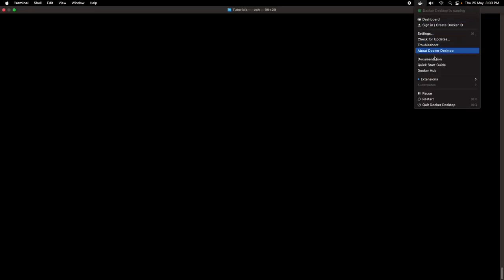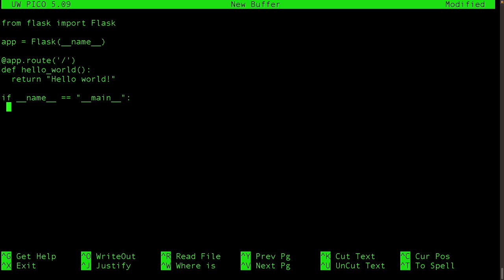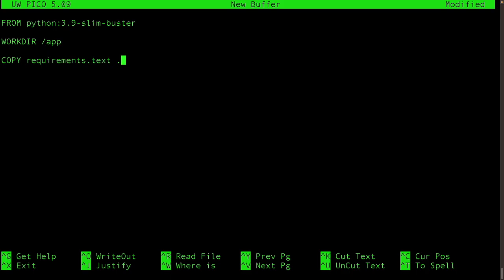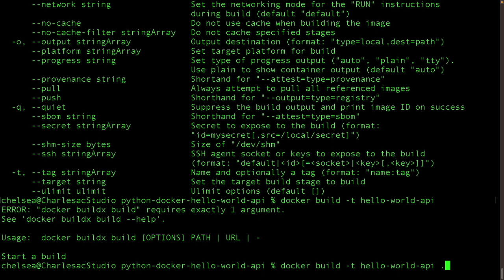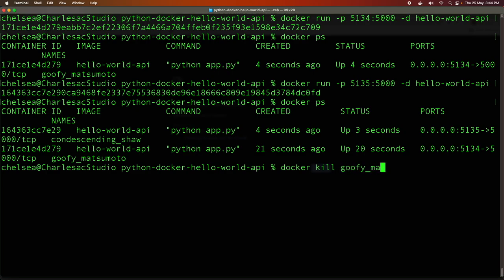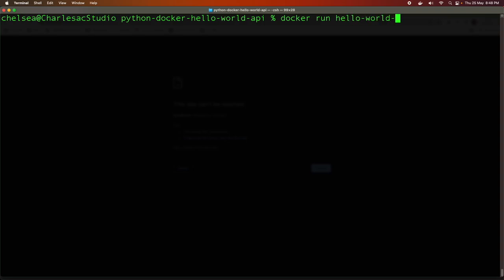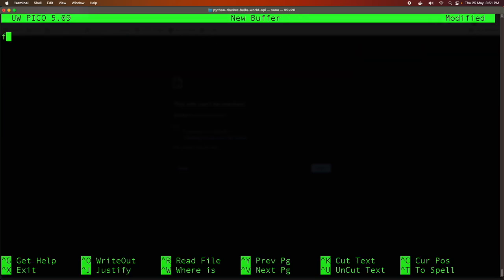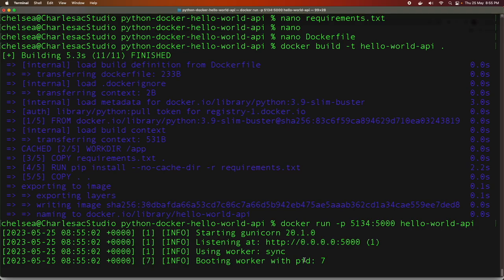How to Containerize a Python Flask API with Gunicorn using Docker and Push the Image to Docker Hub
Hi everyone!

Today I'm showing you how to create a dockerfile for a Flask Python API running using gunicorn. I will also show you how to build a docker image, run containers using your built image and map ports. Finally, I will show you how to push to docker hub.

// PRODUCTS USED
I use the following products in the creation of my videos: